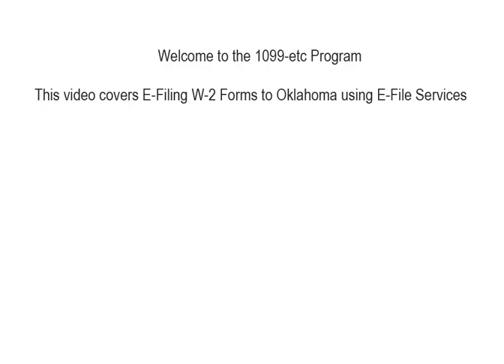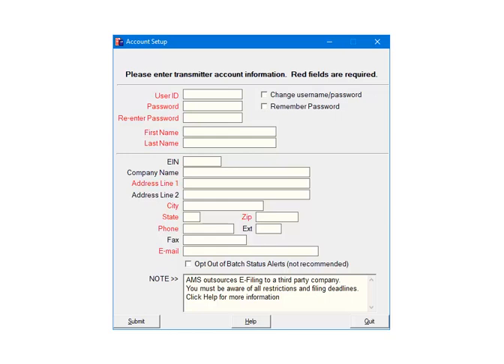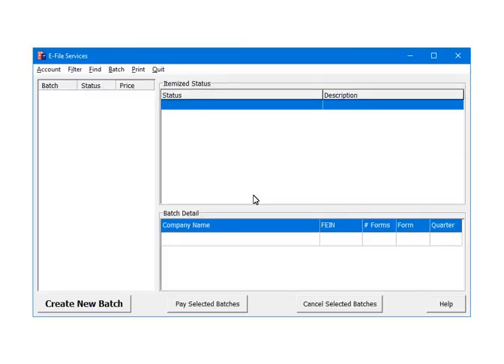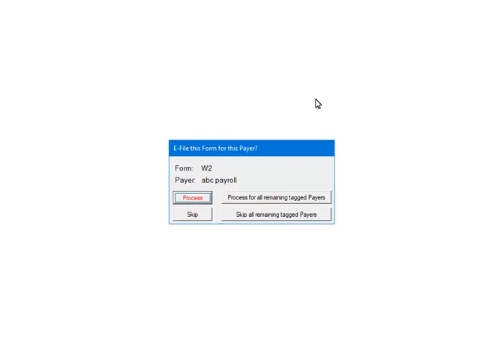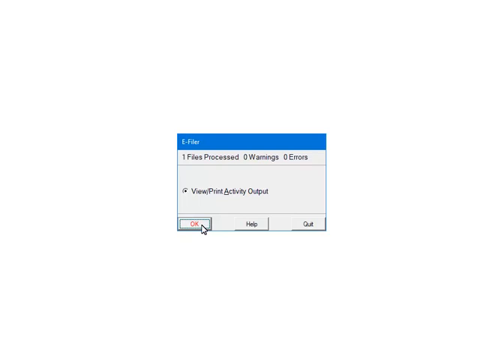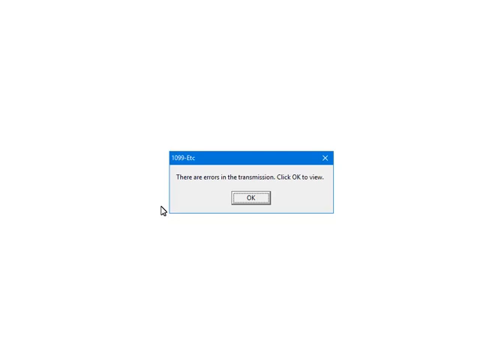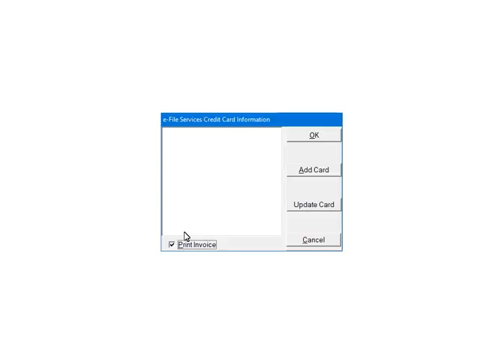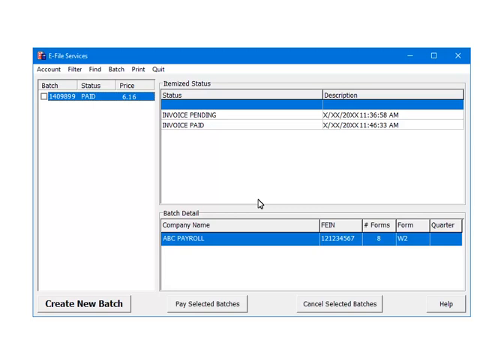Oklahoma - W-2 E-Filing Using E-File Services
This Tutorial will demonstrates how to E-File the W-2 forms to Oklahoma by creating a Batch and submitting the file to a third-party vendor.  Once the Batch is paid, the third-party vendor will submit the file to the State
on your behalf.